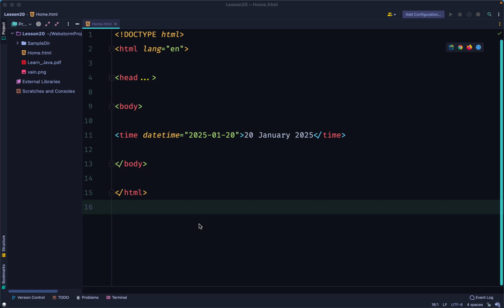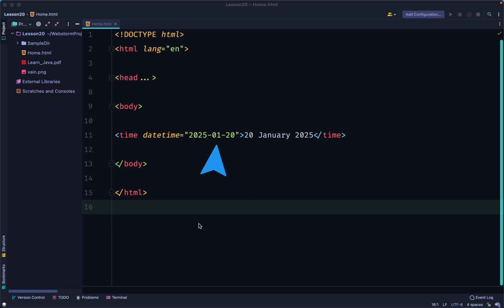#42 Date & Time - The Web Dev's Toolkit: HTML, CSS, and JavaScript Comprehensive Course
In this tutorial, we'll delve into the specifics of using the datetime attribute in HTML. We'll demonstrate how to mark up dates and times with the 'time' element, how to provide machine-readable equivalents with the 'datetime' attribute, and discuss the importance of this attribute in terms of accessibility and internationalization. By the end of this video, you'll have a solid understanding of how to use the datetime attribute in HTML effectively in your web content.